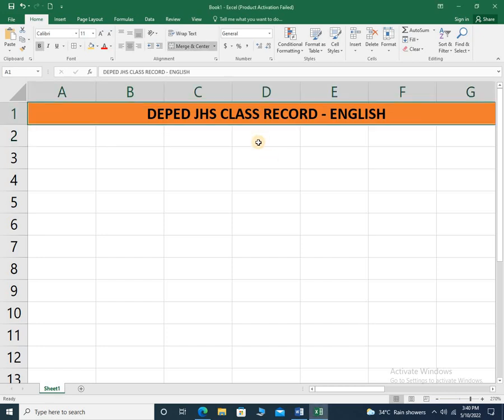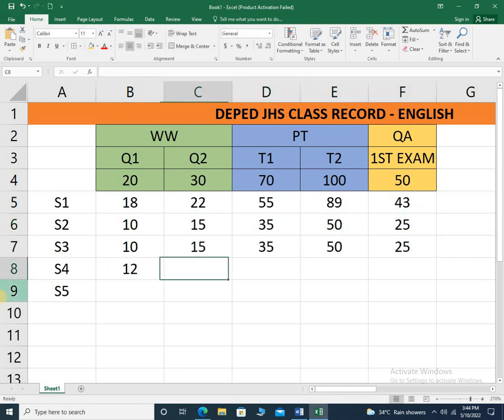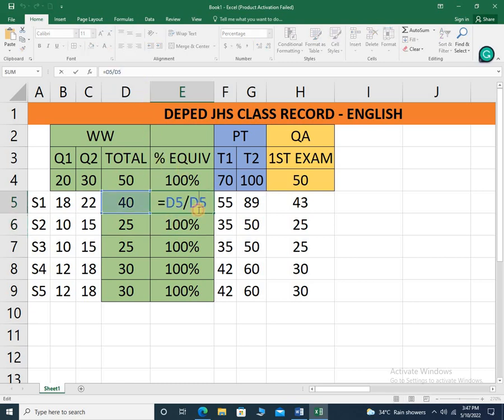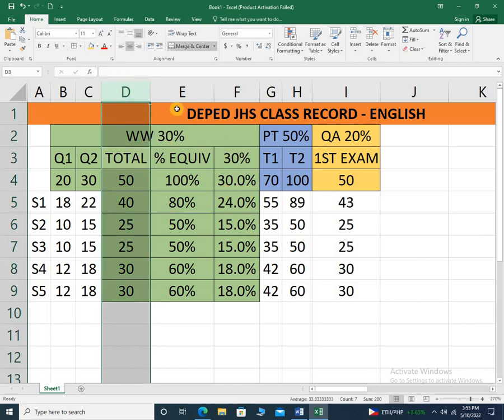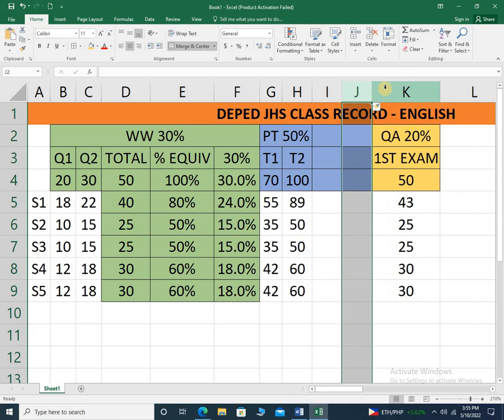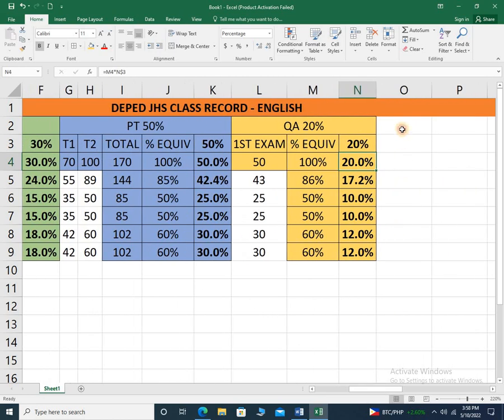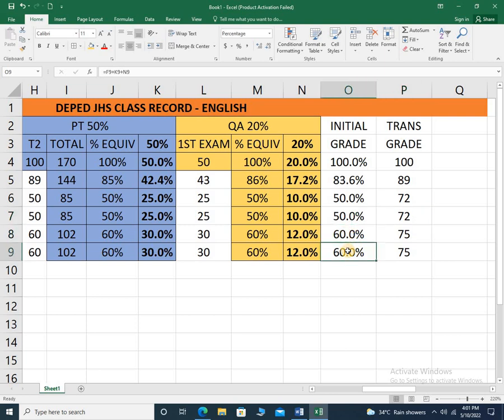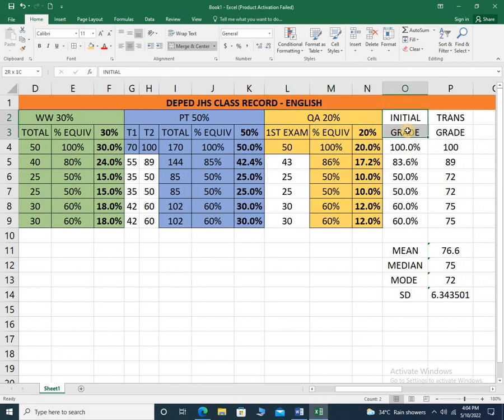K TO 12 CLASS RECORD // DEPED GRADING SYSTEM (PRE PANDEMIC)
This is a simple video on how to use MS excel in creating a class record (DepEd Grading System)